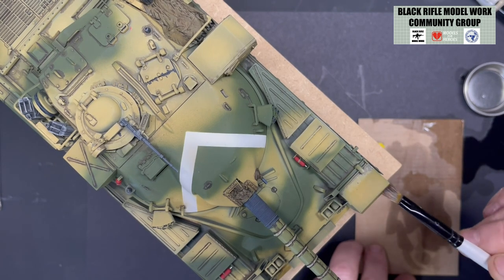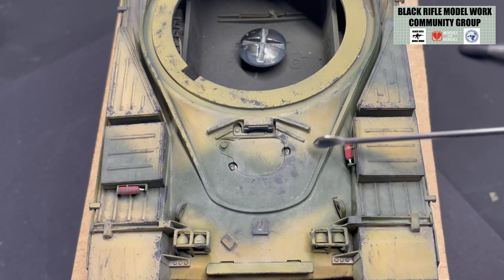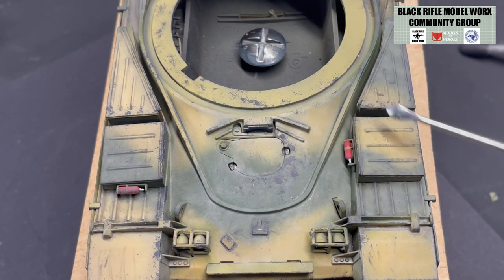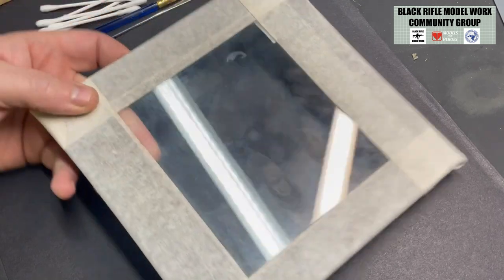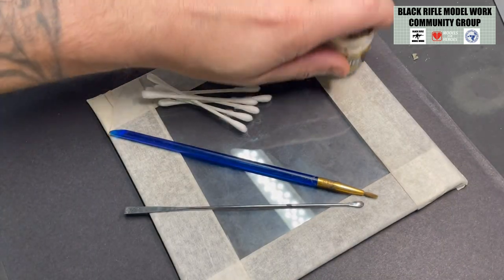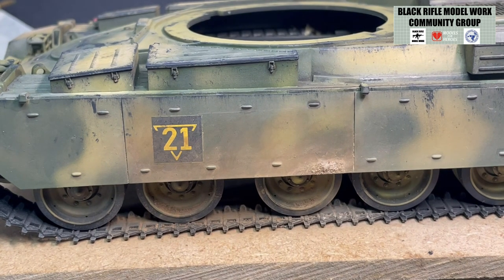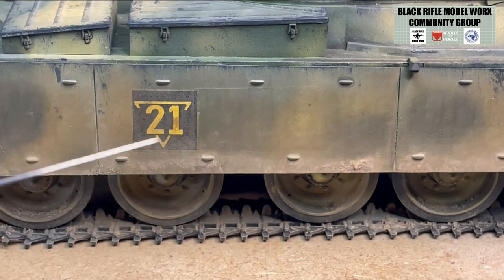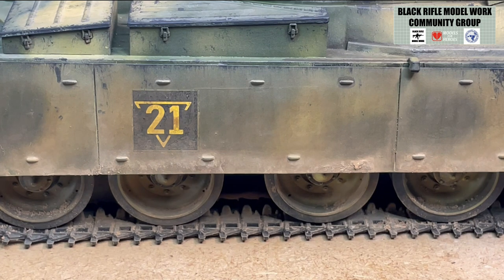Tamiya 35th Scale Chieftan - Rework - Part 3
Welcome back to the channel. The third video of the rework of the Tamiya 35th Scale Chieftan where I try and achieve a better finished result.